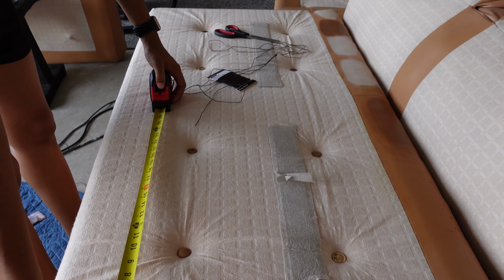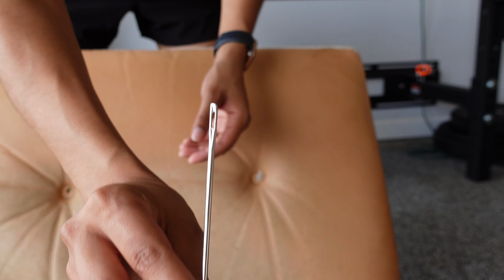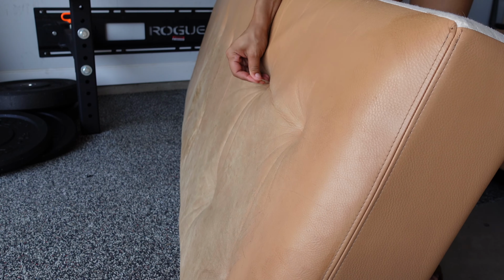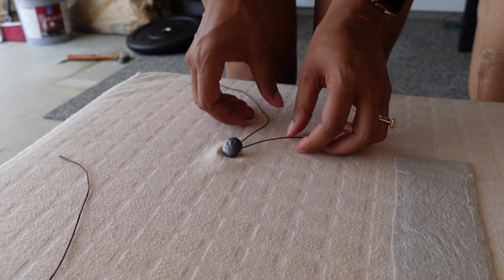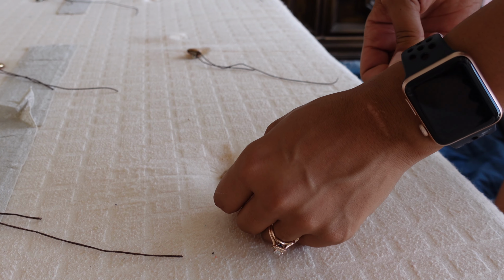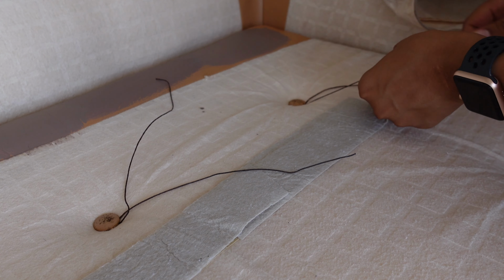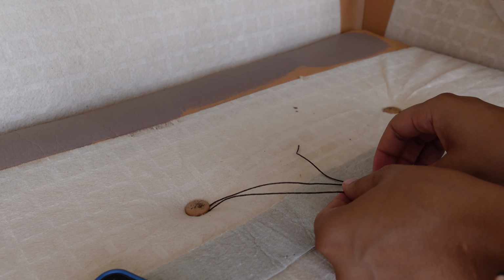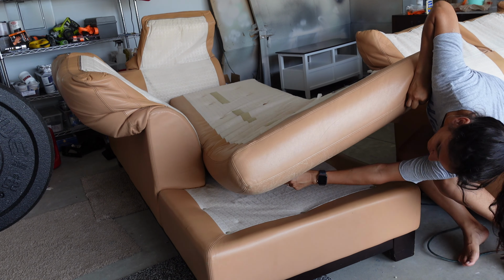HOW TO | DIY Furniture Flip: TUFTING | Furniture Flipping Before / After | STEP BY STEP: BEGINNERS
Shyanne of Shy’sDesigns provides step by step instructions on furniture REPAIRING challenge; on a LEATHER COUCH SECTIONAL TUFTING TRANSFORMATION! I will give you the “ how to “ on TUFTING, KNOTTING, TYING, AND TOOLS YOU WILL NEED. I will show how I USED each TOOL and how SUCCESSFULLY REPAIRING BROKEN TUFTING ON A LEATHER COUCH; as well as some AMAZING tips and tricks I learned on how to successfully TUFTED THE COUCH.  I hope you guys enjoy this furniture REPAIR for profit in 2023. I post every Sunday!

For those of you I haven’t met, this is the latest chapter on my journey to financial freedom! I have been on a mission to earn extra income, become debt free / financially independent, and to contribute to my daughter’s college fund. Thanks to my furniture upcycling side hustle my family and I recently became debt free! I’m excited to share my journey, experiences, and lessons learned as I balance being a mom, a wife, and working from home through my awesome side job to make some quick cash to reach our financial goals. ALSO THANKS TO YOU GUYS I AM SO CLOSE TO MONETIZING AND TRULY BEING ABLE TO HELP MY FAMILY. THANK YOU!

TOOLS:
10” NEEDLE
WAXED THREAD FOR COUCH TUFTING
BUTTONS WITH OR WITHOUT LEATHER ON THEM

FILMING:
(ON CAMERA)

Fiverr

HOW TO | DIY TUFTING A LEATHER COUCH || REPAIRING ON A BUDGET || STEP BY STEP TURFTING A SECTIONAL COUCH TO LOOK BRAND NEW|| TUFTING FOR PERFECTIONISTS